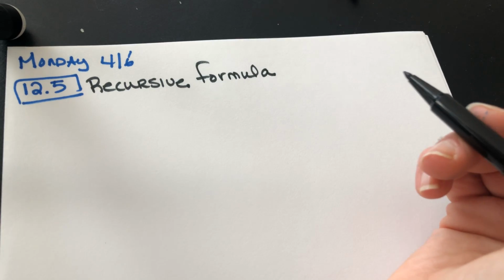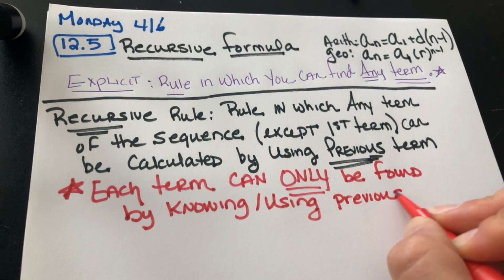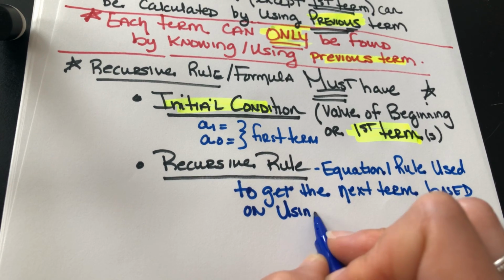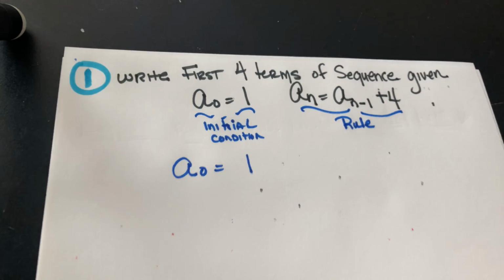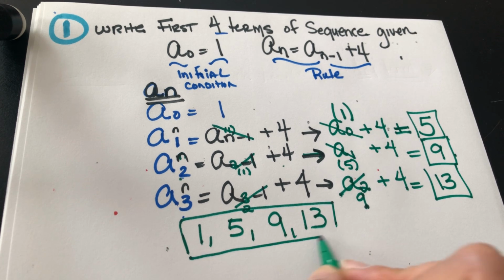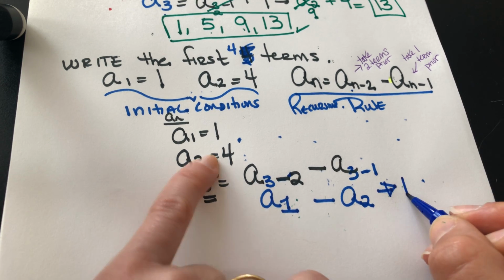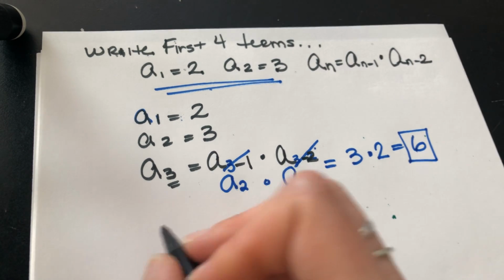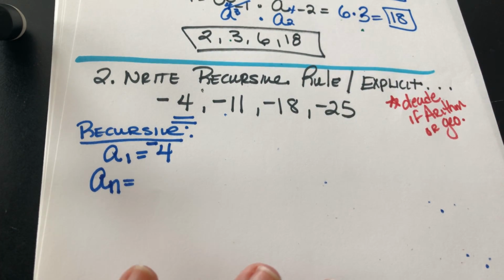12.5 recursive formula